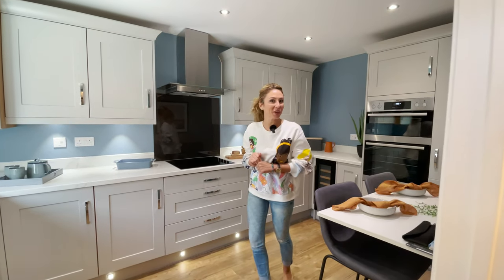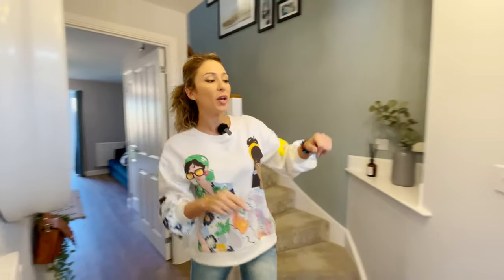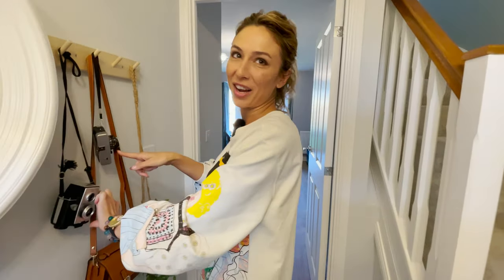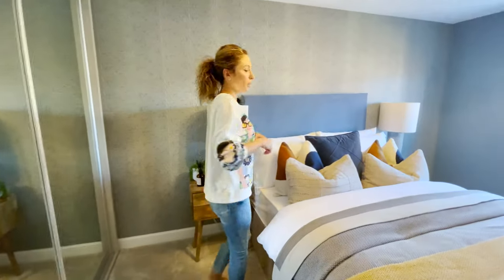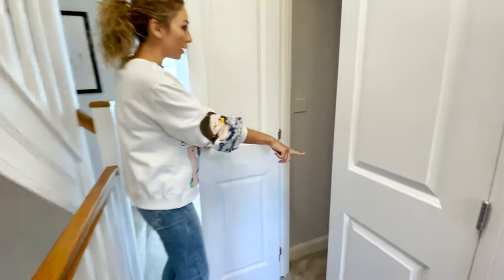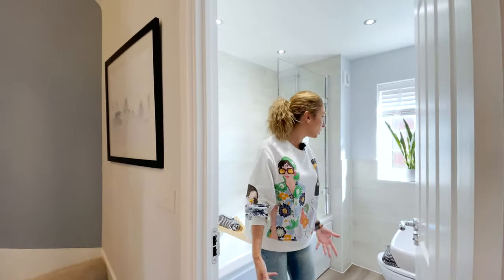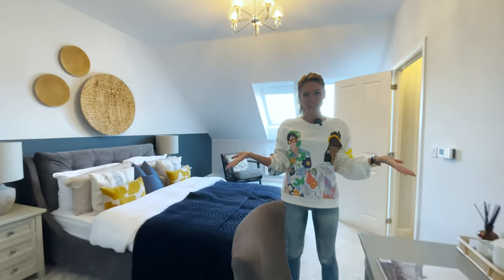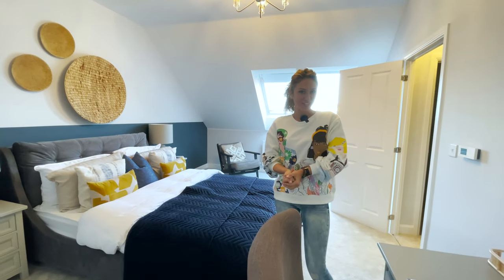New build 4 bedroom near Bicester Village designer Outlet £400,000 house tour | Barratt Homes